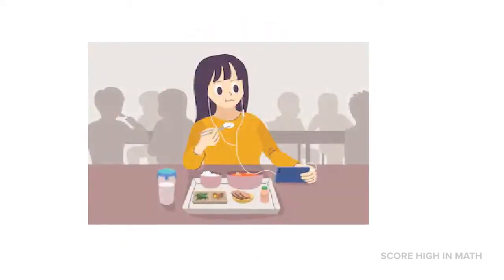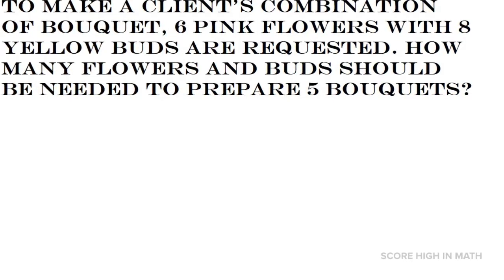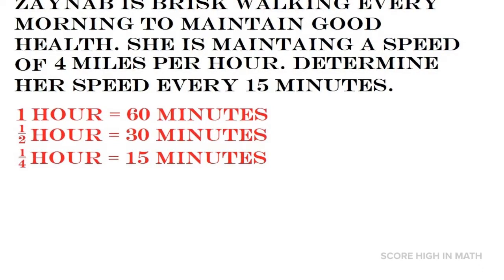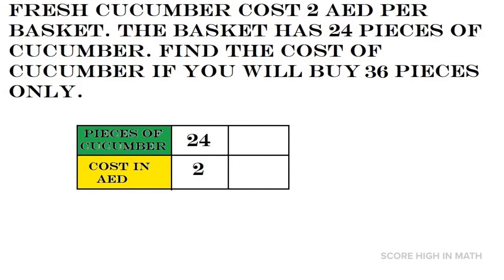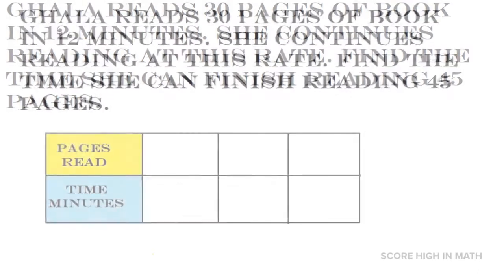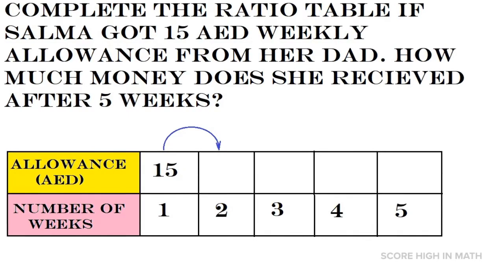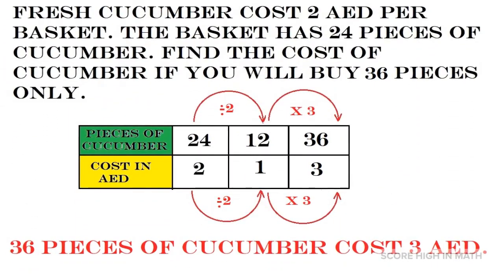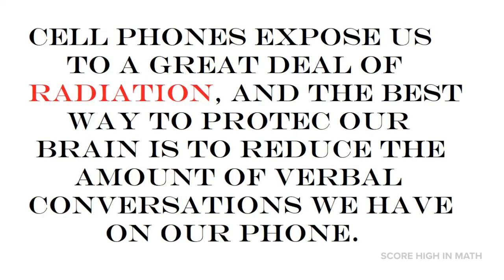RATIO TABLES 👌❤️ Learn it the easy way.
🌼 The easy way to find the ratio tables.
Girl image is Courtesy of Vecteezy.com